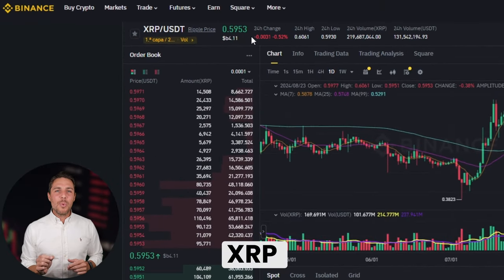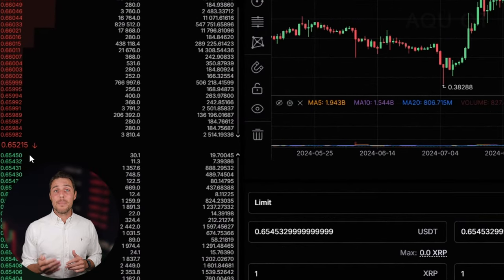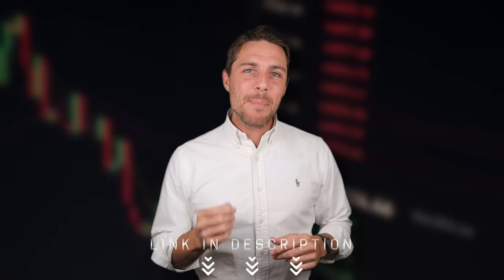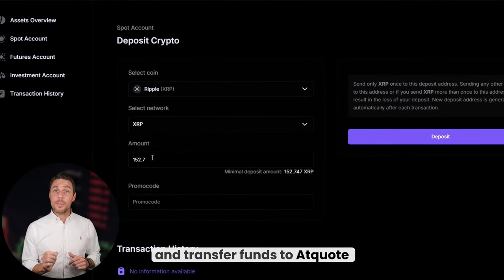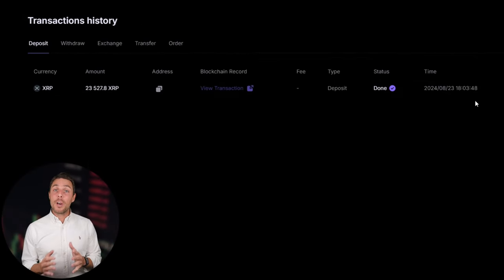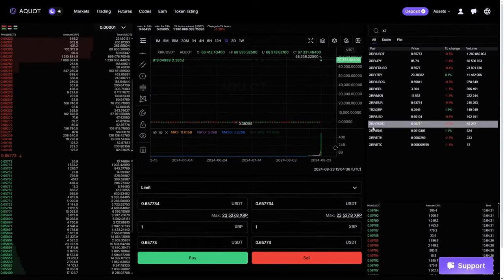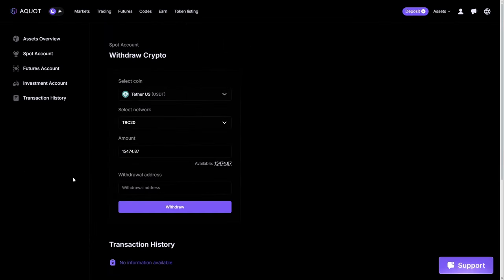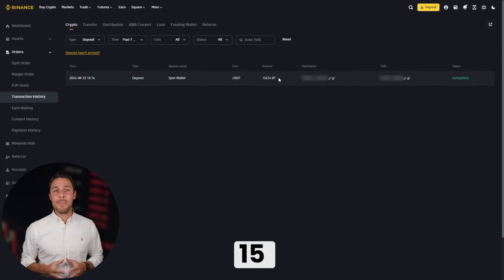Ripple Arbitrage Strategy! How I earned 4000 Dollars on Binance ! Crypto Trading Strategy!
Sell Ripple On Aquot (50000 XRP without KYC)

 ! Time Stamps !
00:00 - Introduction and Greeting

00:05 - Overview of Crypto Arbitrage

01:11 - Information about Arbitrage Platform

02:05 - The best way to earn money

02:20 - Buying Ripple

02:50 - Getting Ripple

03:02 - Withdrawal of profit